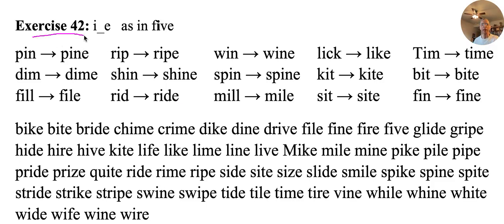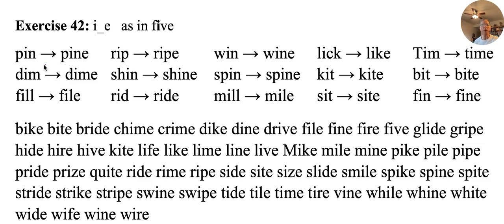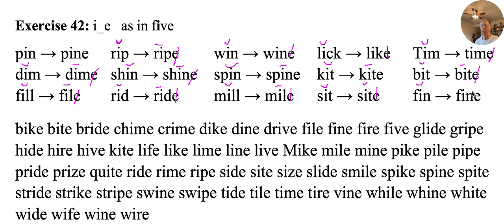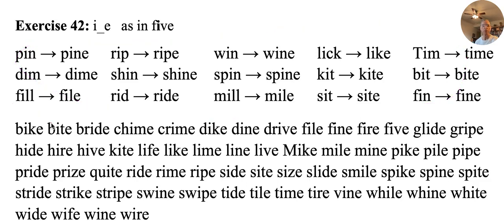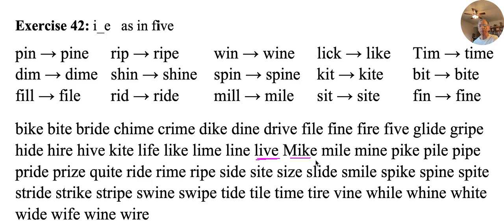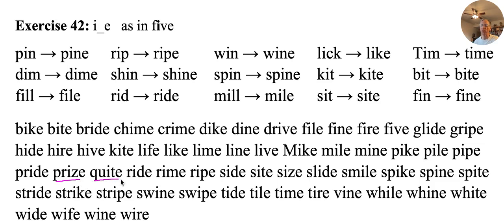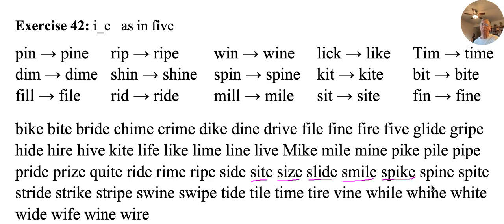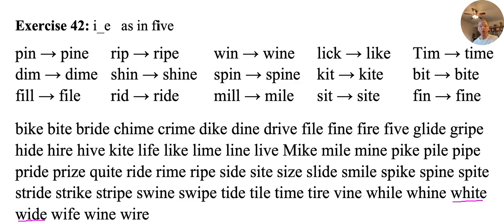Natural Phonics Primer: Video 32, Exercise 42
Long ī as in five and fire